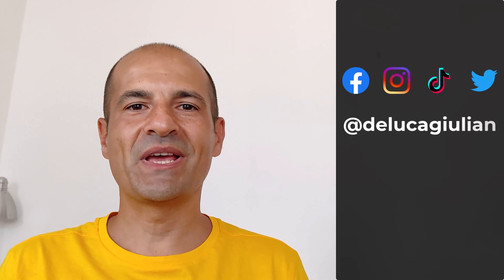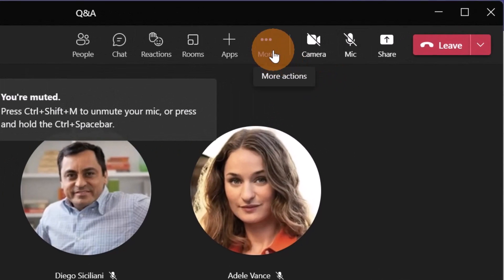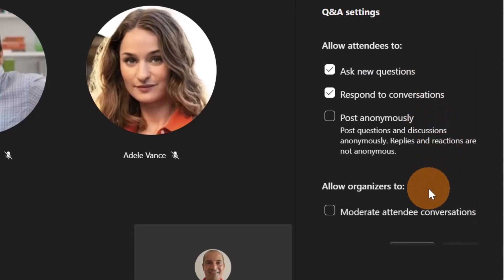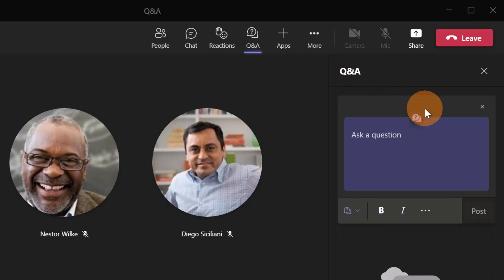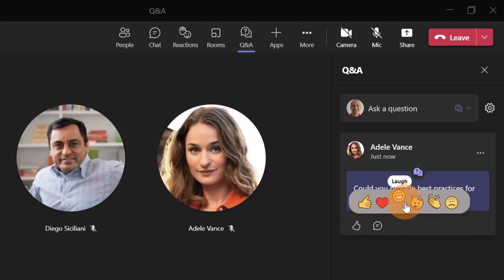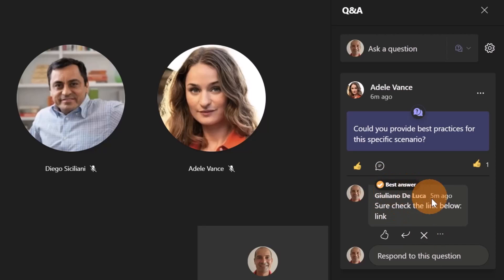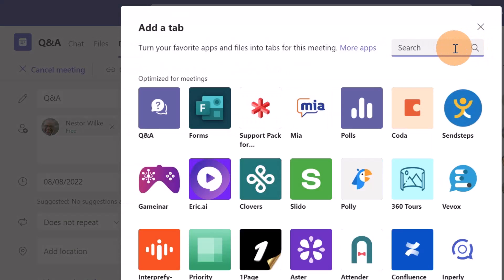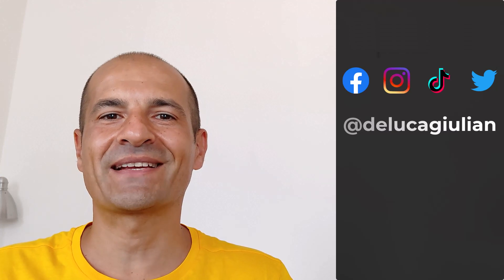❓How to enable Question & Answer in Microsoft Teams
Q&A allows presenters to take questions from attendees and answer them in real time. This feature is best suited for large, structured meetings – like Town Halls, Webinars, All Hands, and trainings.
When added to a Teams meeting or webinar, the Q&A app enables organizers to hold a moderated or unmoderated question and answer session.
You can add Q&A at any time in a Teams meeting.

⏲Timestamps
0:00 Introduction
0:34 How to turn on Q&A in a meeting
1:38 Create a question or answer and add reactions in Q&A
3:14 Check Q&A after the meeting
3:58 Conclusion